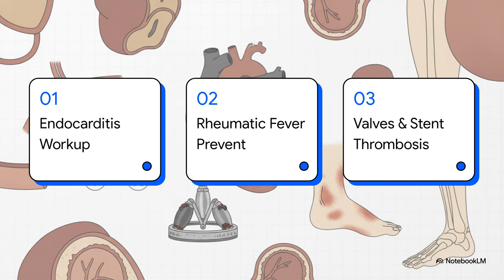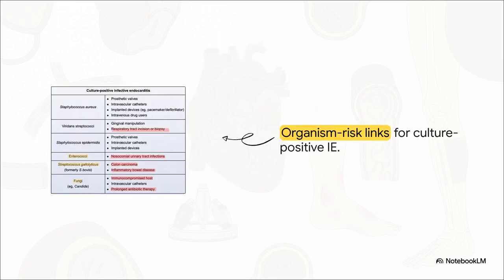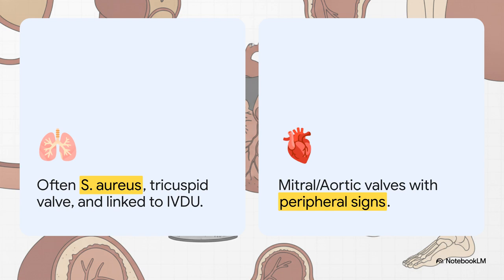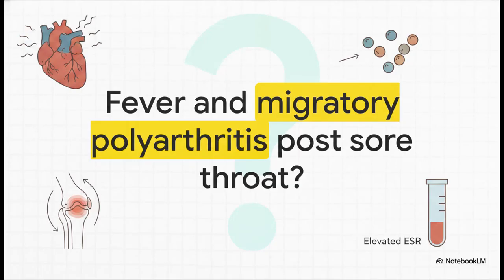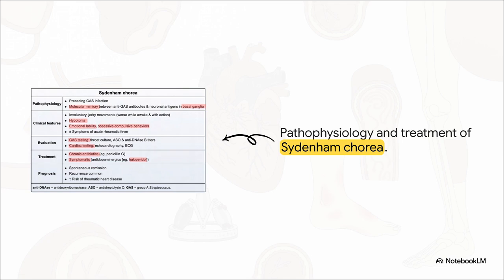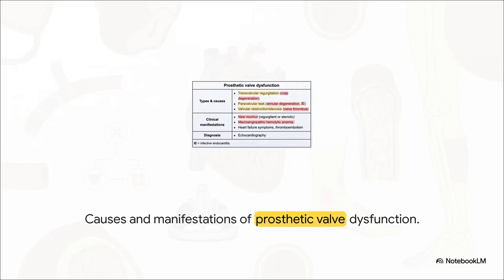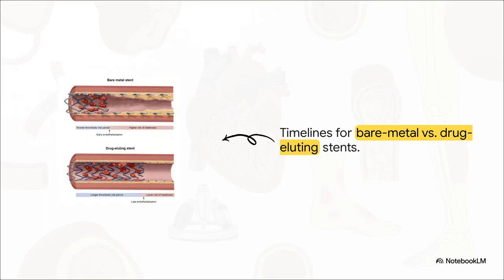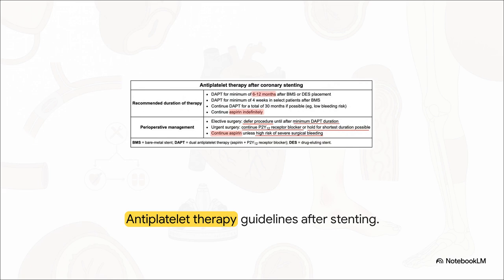Cardio Infections Hardware